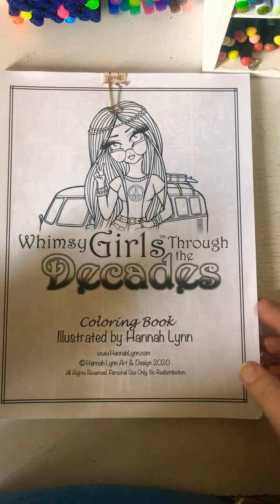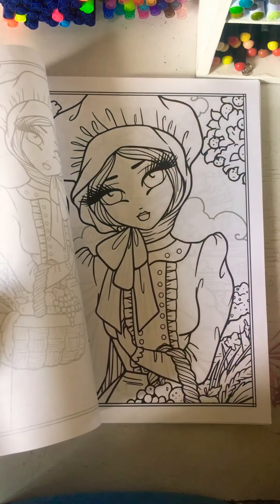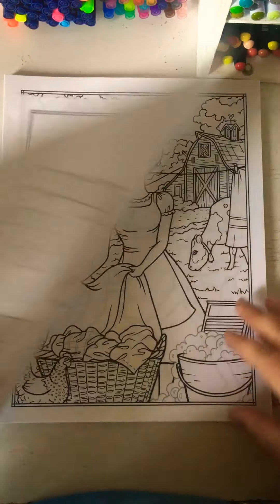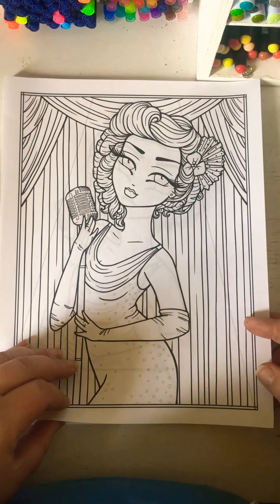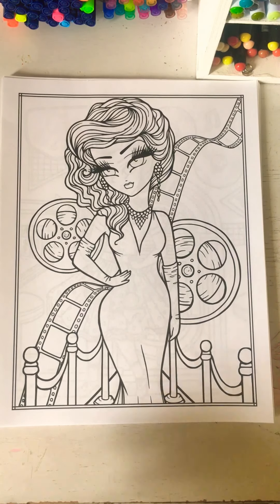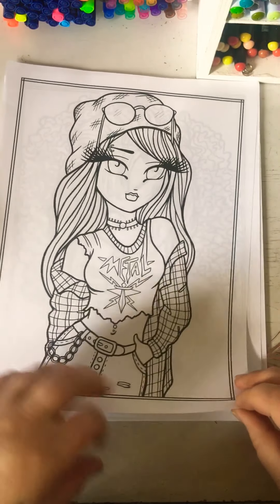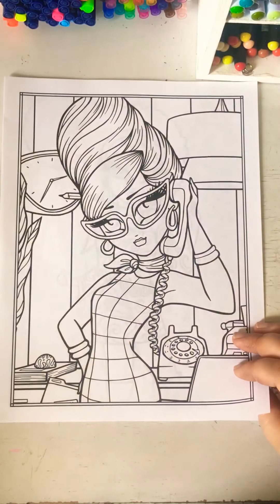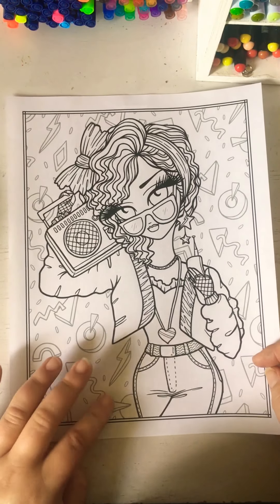Whimsy Girls though the Decades coloring book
Hannah Lynn coloring book whimsy  girls though  the decades...this is a flip through of the book. You can get it from her website, Amazon, or PDF too. There are 2 images in this book and one has detail the other not as much detail, but this book is fun. Super cute coloring book I hope you’ll like this book as much as I do.!🤩